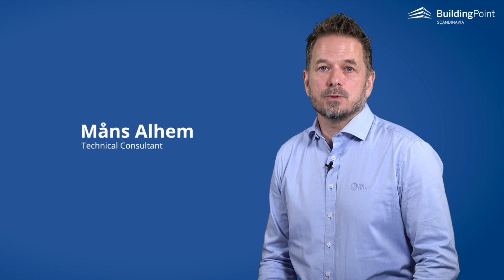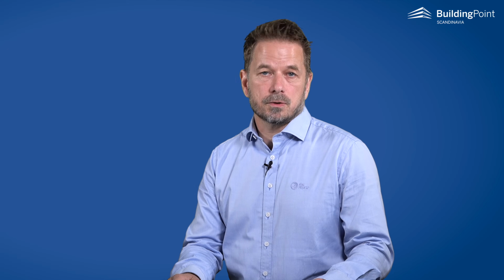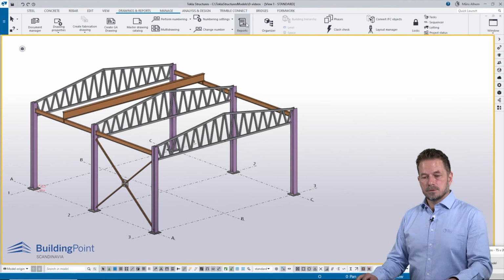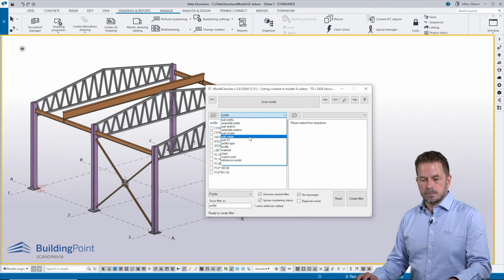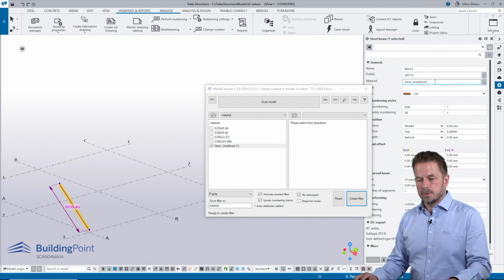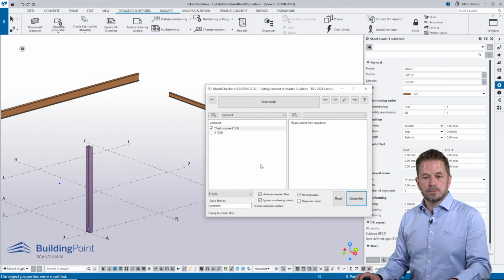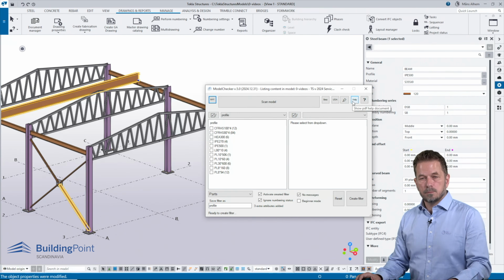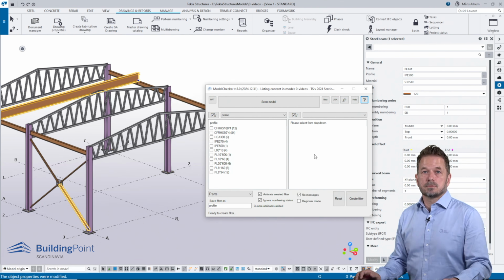Tekla ModelChecker - a fast way to review your model and find mistakes!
Ensuring the accuracy and integrity of your Building Information Modeling (BIM) is critical before production. For Tekla Structures users, this process is streamlined by using the Tekla ModelChecker, available free of charge for our Tekla Care Plus and Pro customers!

Learn how the Tekla ModelChecker extension can enhance your model review process, saving time and reducing errors!